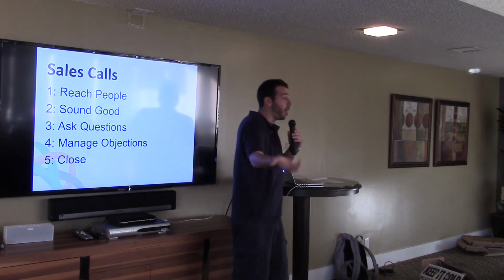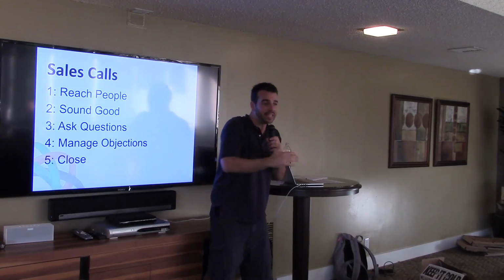Part 10: Sales Calls: Reach People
If you're doing cold calling, you need at least a reach rate of 15% or more to succeed in general. The higher your reach rate, the better. The best most companies can get to is 30% which is already great, and everything above that is incredibly awesome.